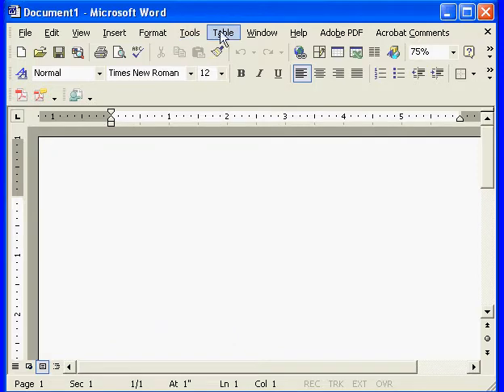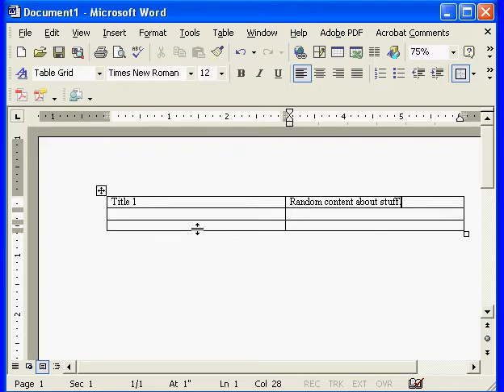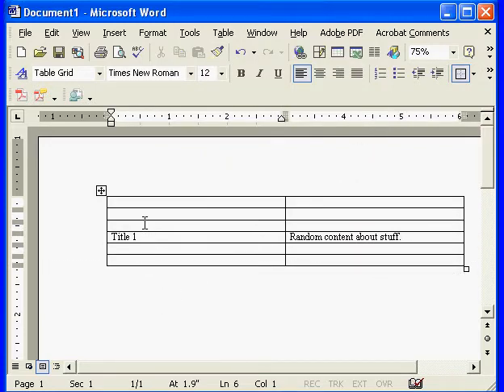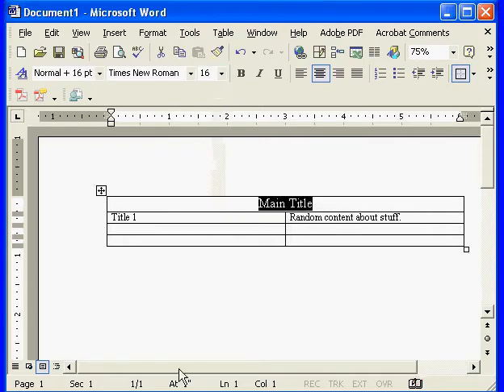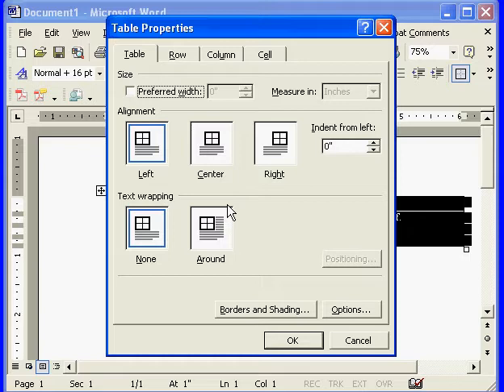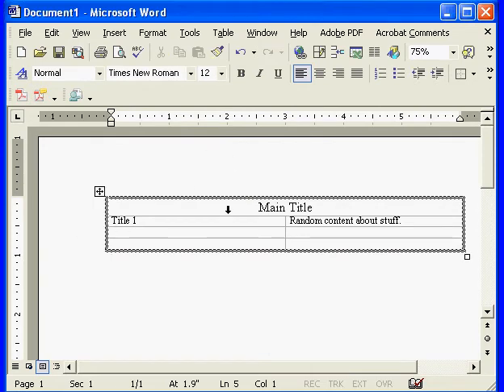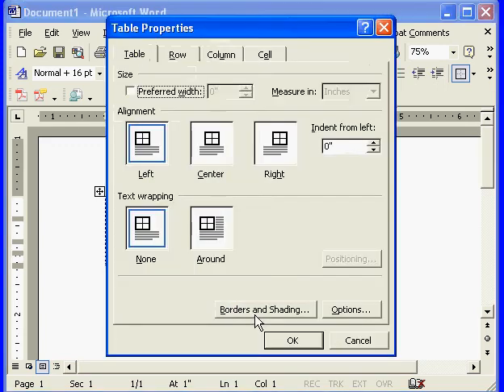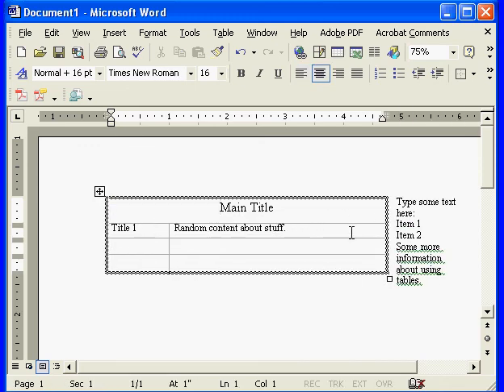Tables in Microsoft Word